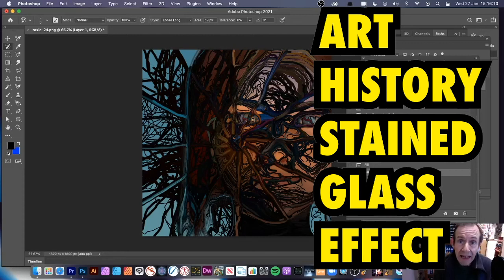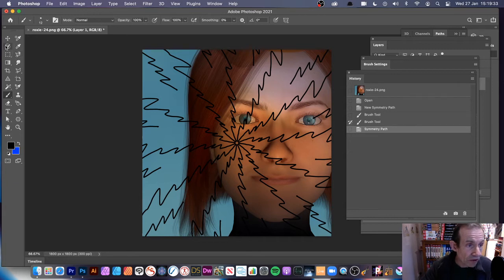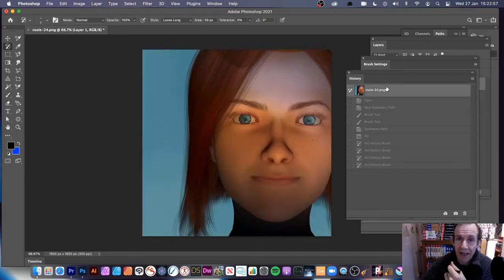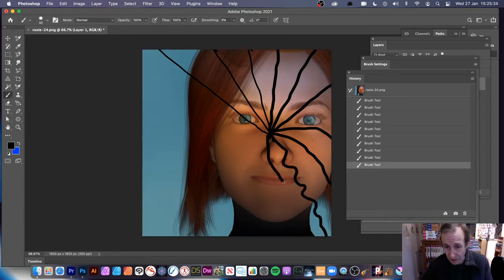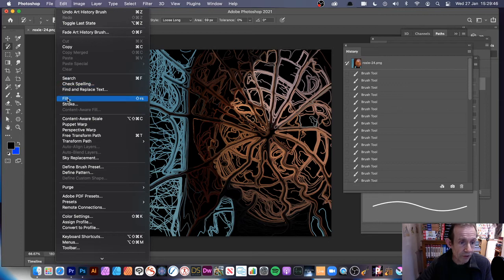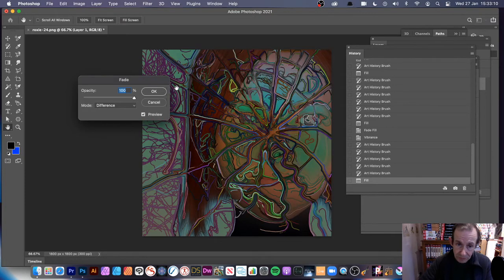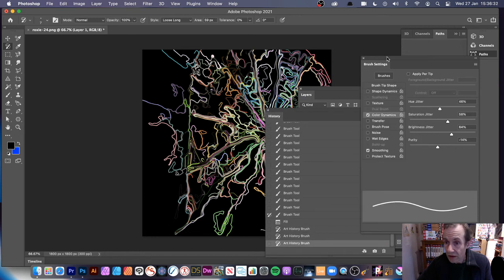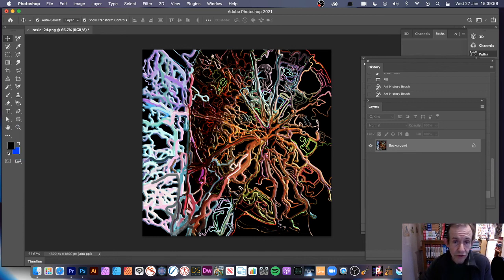Stained Glass Photoshop Effect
Photoshop broken / stained glass effect using art history brush tutorial - instead of using just the image, you can add to the image with black brush strokes (or anything but as long as it is black) and add to that source design and that can also be used as a source for the art history brush which then uses the black in creating all kinds of unique designs with your image and combine that with blending modes and layers etc in Photoshop. The art history brush is a basic star you can see the video creation of that in this video
0:00 Intro